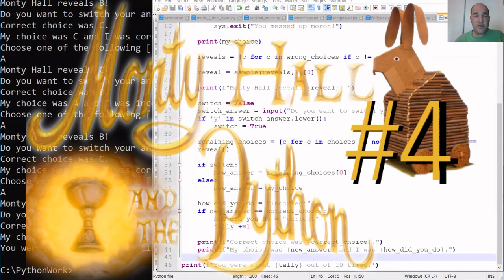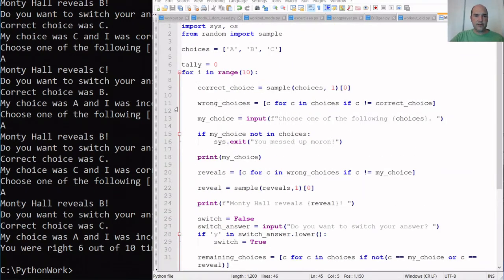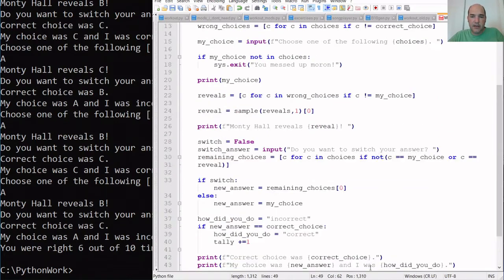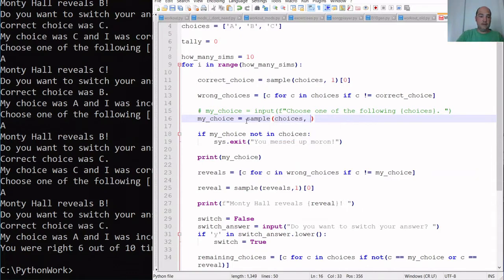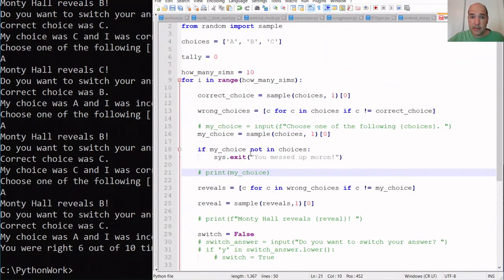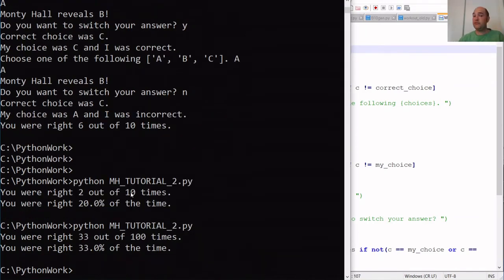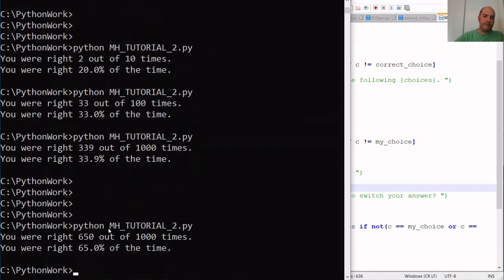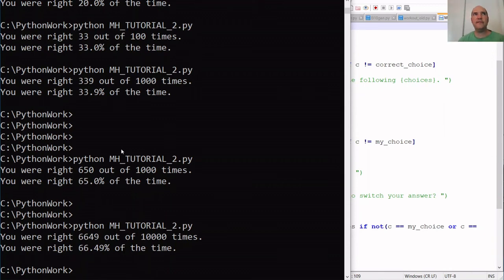Monty Hall and the Python #4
We have successfully simulated 10 iterations through the Monty Hall problem and tallied the results.  Now we will automate some of our responses and scale up how many times we run the simulation to get some more meaningful results.